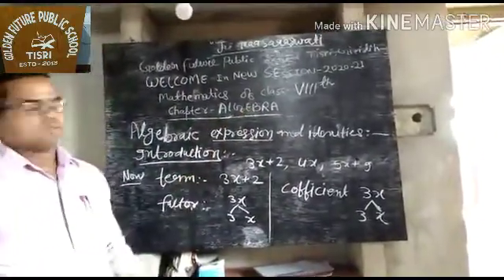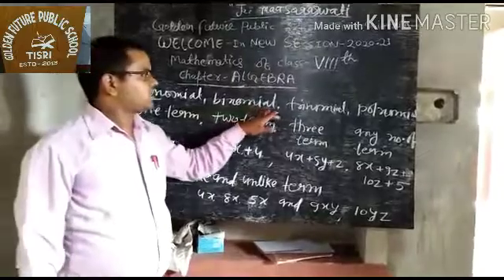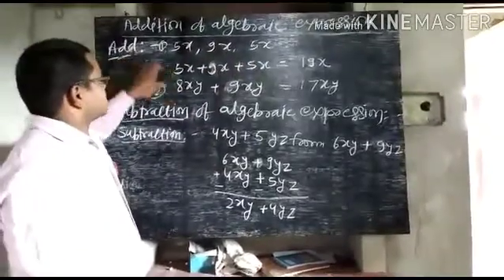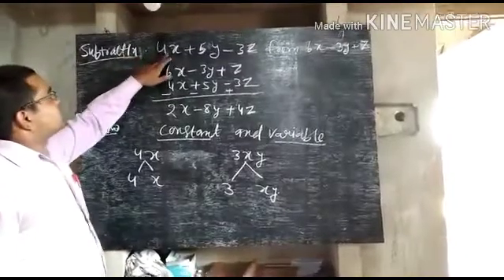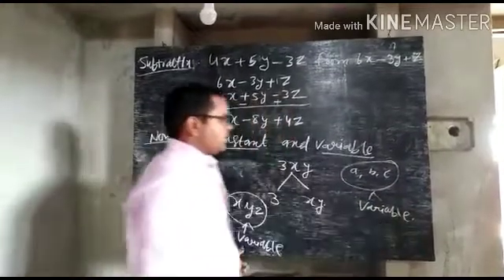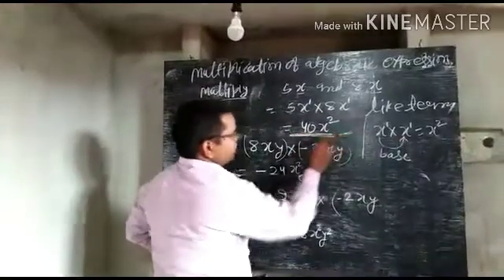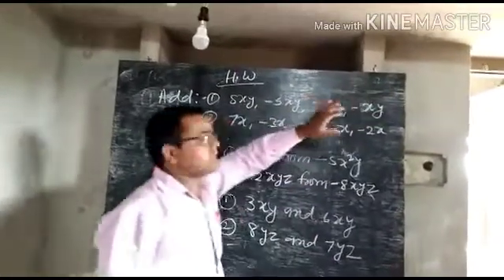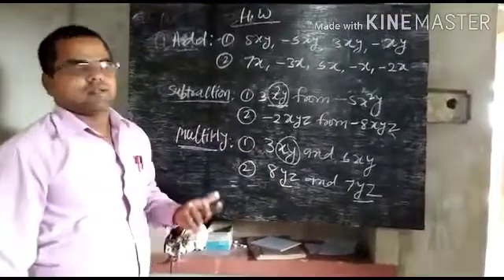Class-Vlll math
Math  ch-9. Fundamental Algebraic  Experation by Mukesh Singh Sir